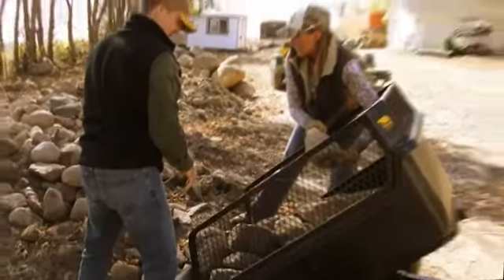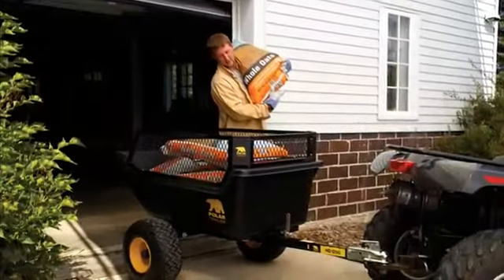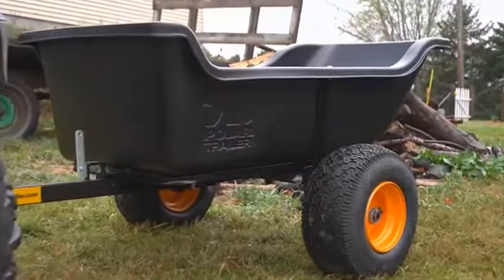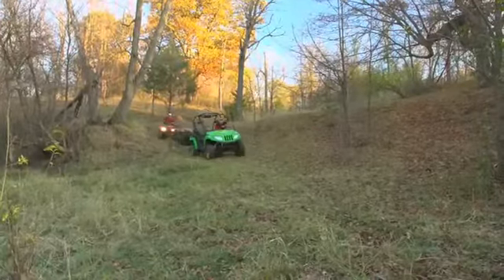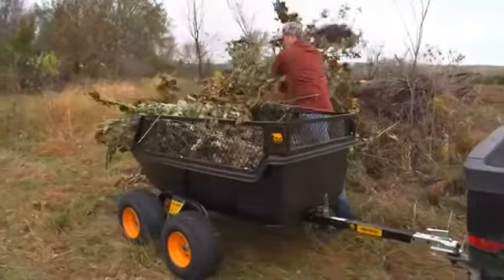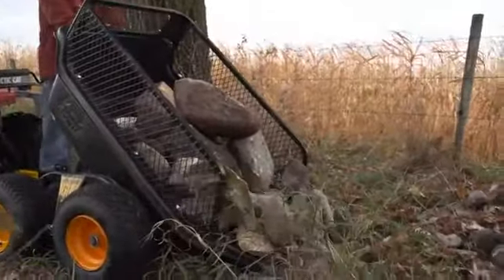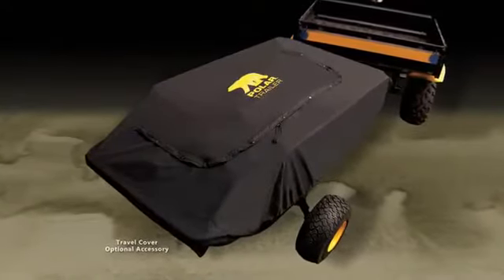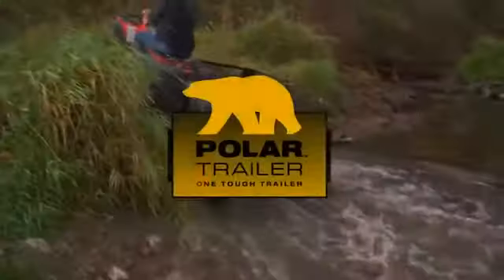Polar Sport Off-Road ATV Trailer - 1500-Lb. Capacity, 22 Cu. Ft., Model# 8233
This Polar Sport Off-Road ATV Trailer hauls dirt, rock, wood, small livestock and more across the toughest terrain. Features the all-steel Original Tilt & Swivel frame with quick-release tipper latch dump feature, shielded bearing hubs and ...